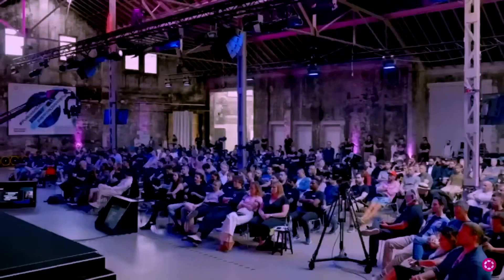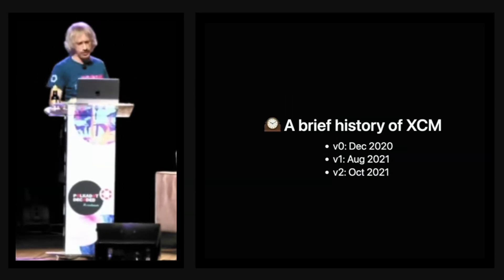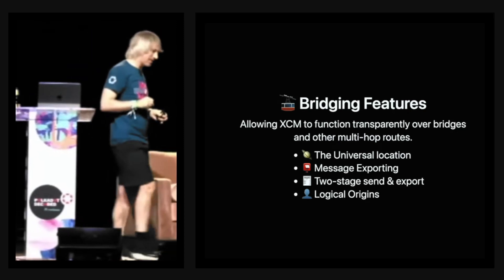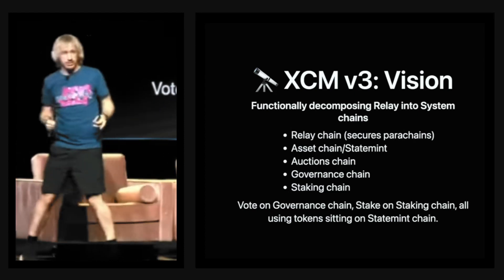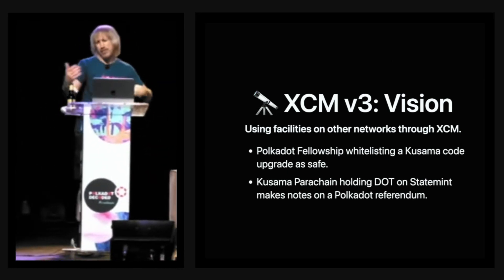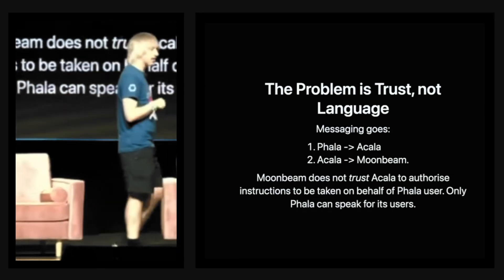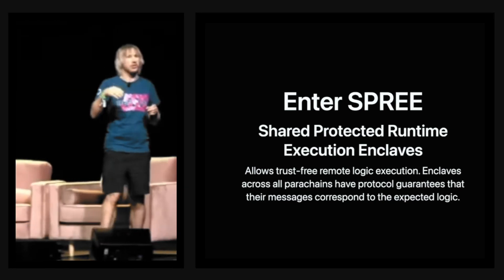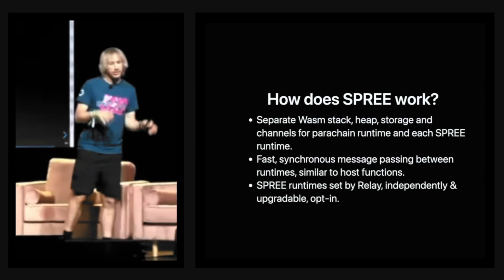Gavin Wood Reveals XCM v3 at Polkadot Decoded 2022 NYC - Csaint's Alpha Shots - Daily Crypto Videos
Today Csaint gives us a recap and plays clips from Gavin Wood's reveal of XCM v3 at Polkadot Decoded 2022 in NYC.

🐦  Ca'sh us on Twitter, how bout dat? 🐦

TIPS:
E5qFqe5g5iS4Byu4hyKLAavayXtCiuuuK4xzuLcnQWvtqrg

Chapters:
0:00 Catching up
0:32 XCM
0:54 XCM vs XCMP
1:41 XCM v3
2:20 The Universal Location
4:19 Relay Chains
5:32  XCM v3 Vision
7:17 SPREE